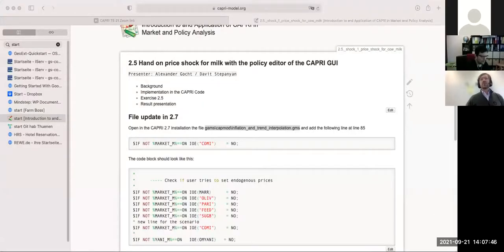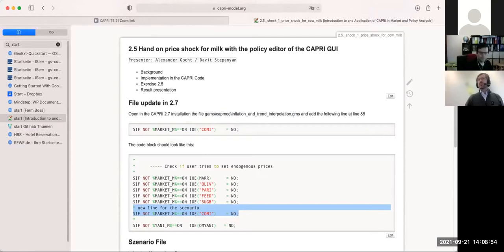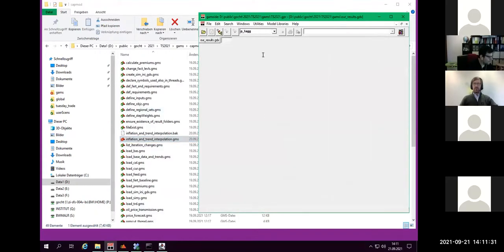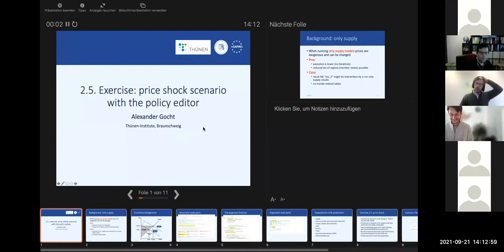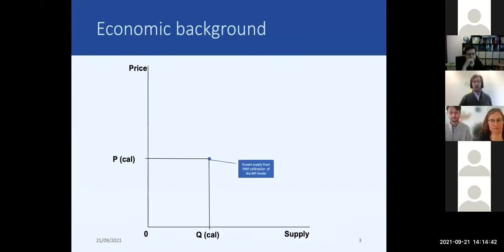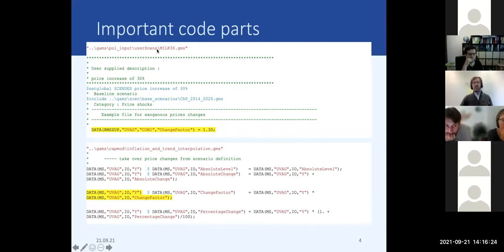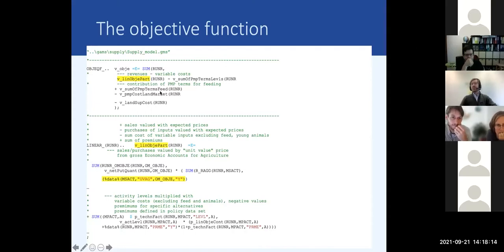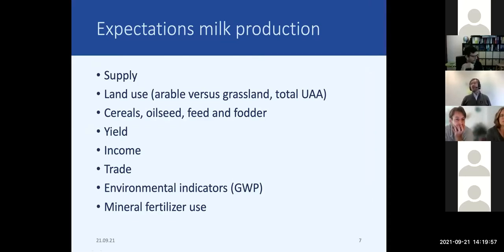Shock 1. Price shock for cow milk